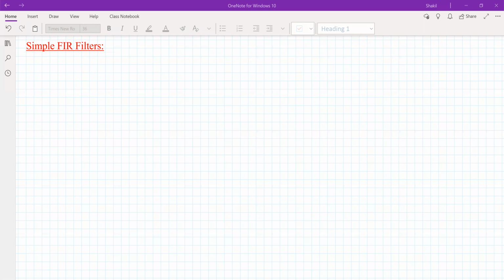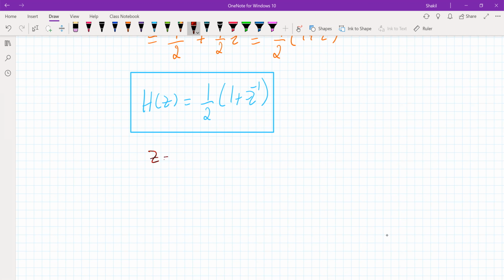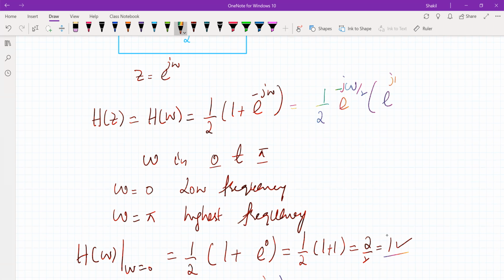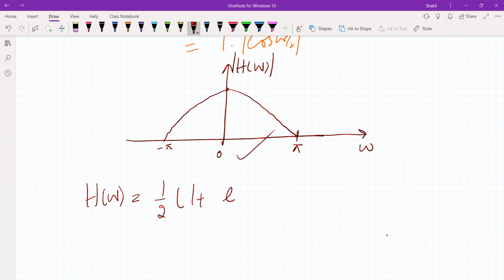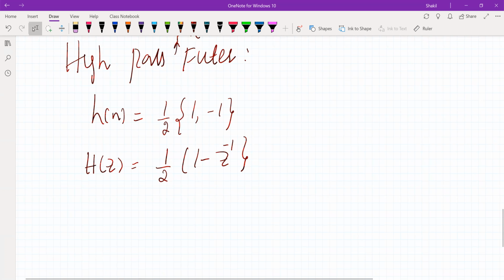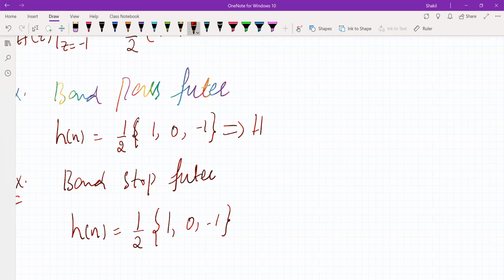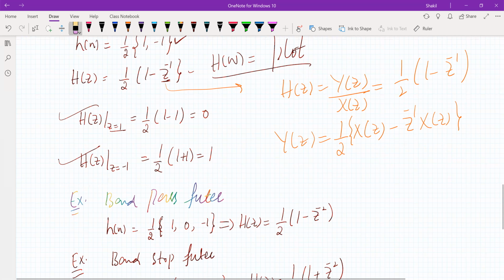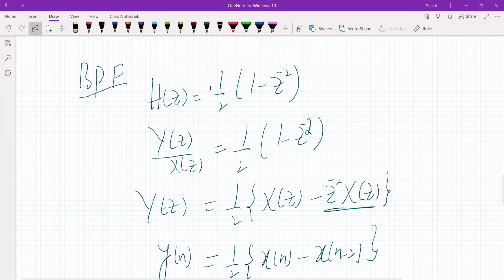Lec-20a Simple FIR Filters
Simple FIR Filters